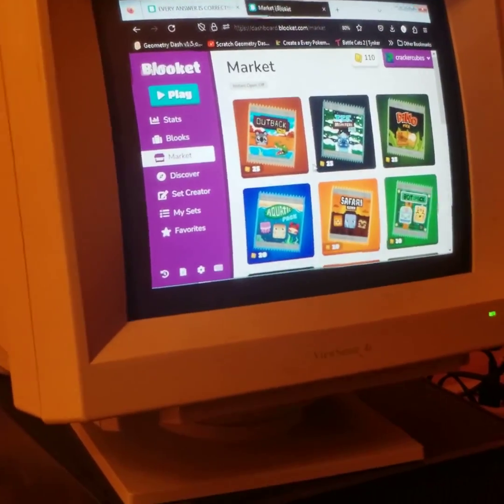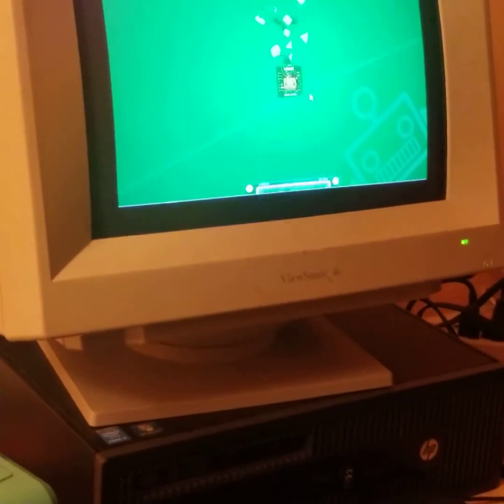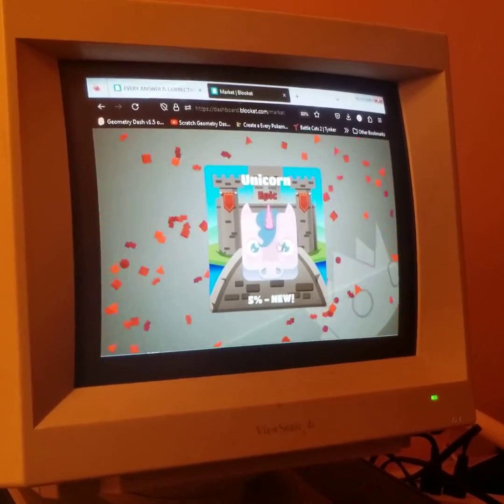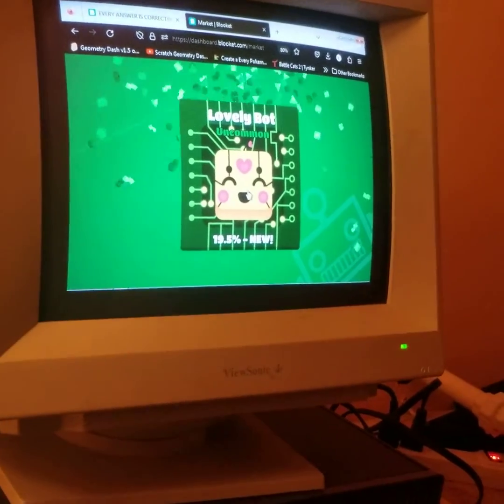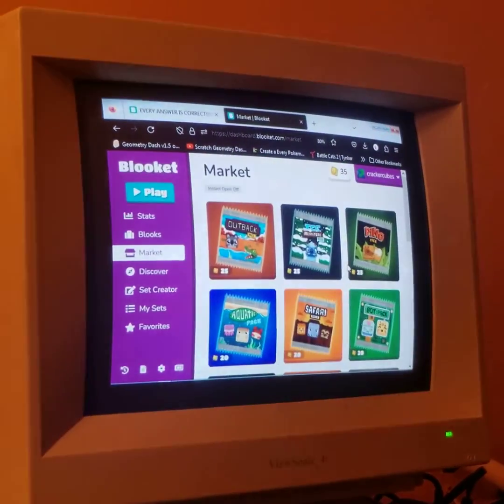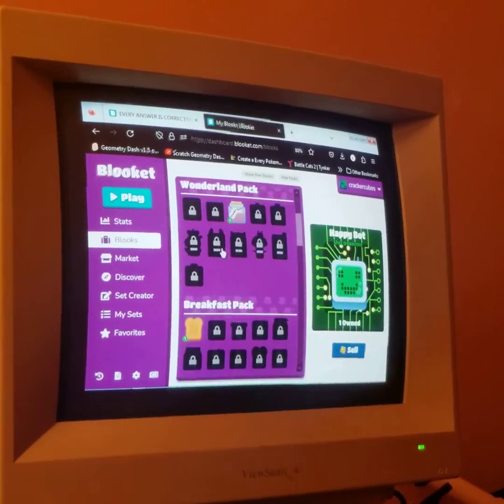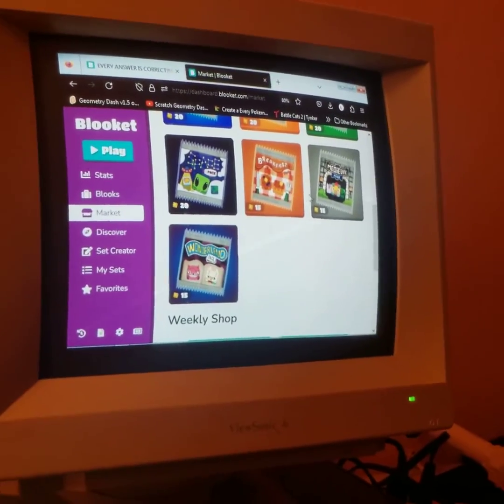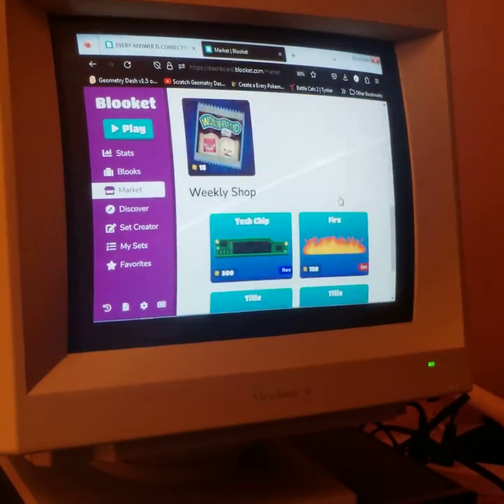opening blooket packs 3 :o